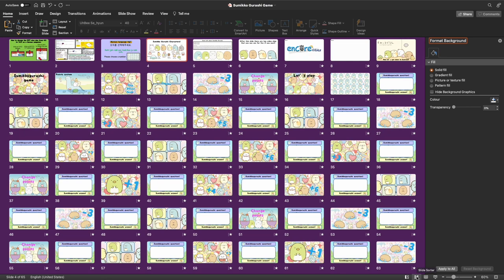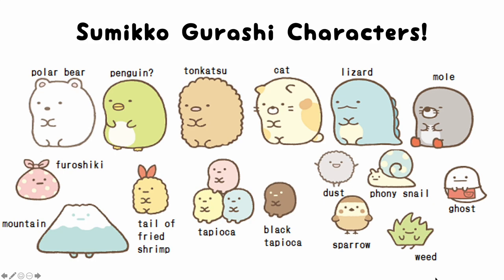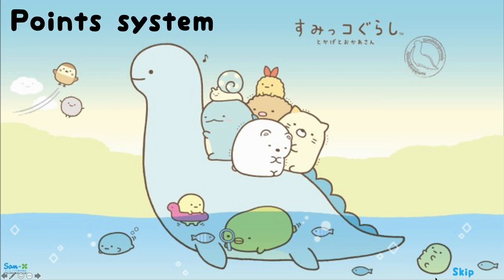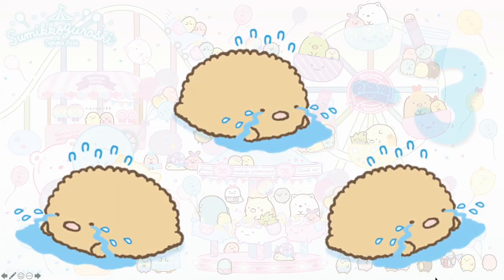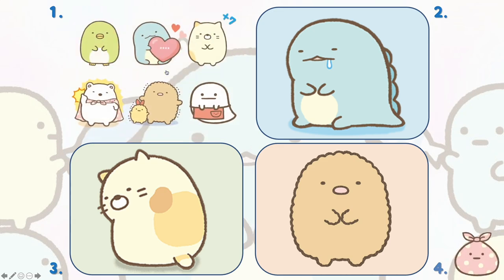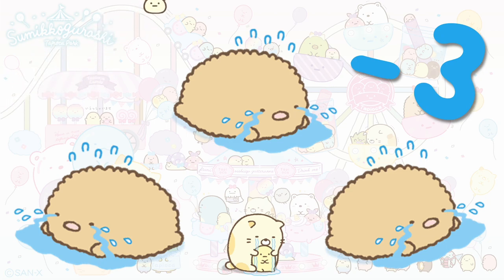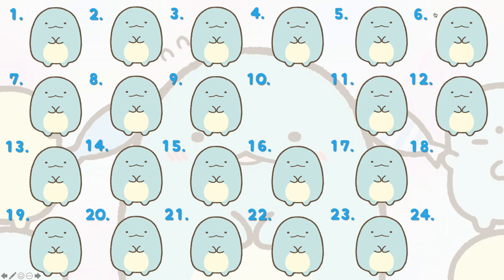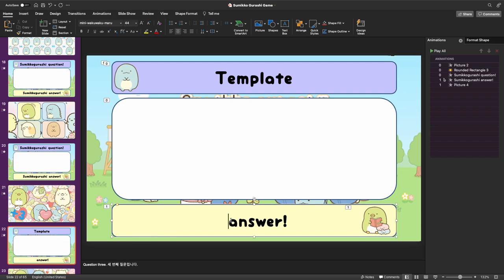Sumikko Gurashi English PPT BOMB game.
This a PPT bomb game based around the Japanese animation characters of Sumikko Gurashi. I have now updated this game since I originally made it. I have made some aesthetic changes and added extra animations as well as points counters with plus and minus symbols for up to eight teams. The font is also now embedded no need to install anything. I highly recommend downloading the new game if you want to replace it for the old version.
Sorry about the sound on this video, this was back in the days when I didn't have a good mic!

The following are links for premade games for books used in Korean public school education. At present there are materials for the YBM (와이비엠) and Cheonjae  (천재 교육) books, these games were made using the old template for the game (not version 2).

Below is a link for Sixth grade - Lesson 10 - Who wrote the book? Cheonjae book. Plug in and play.

Below is a link for Fourth grade - Lesson 11 -  Put on your jacket, please. YBM book. Plug in and play.

Below is a link for Fifth grade - Lesson 12 - They're three dollars. YBM book.  Plug in and play.

Below is a link for Third grade - Lesson 10 - She's my mom. Cheonjae book. Includes a review of the lesson using Simpsons characters. Plug in and play.